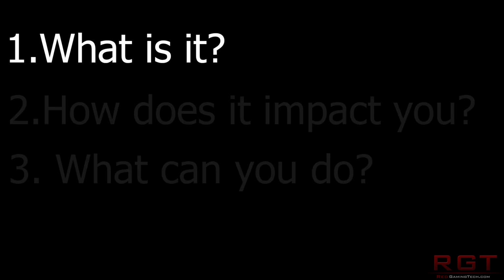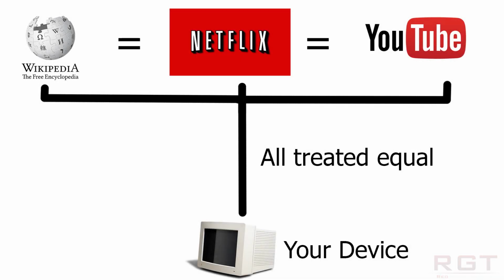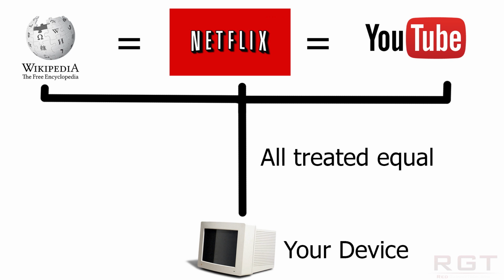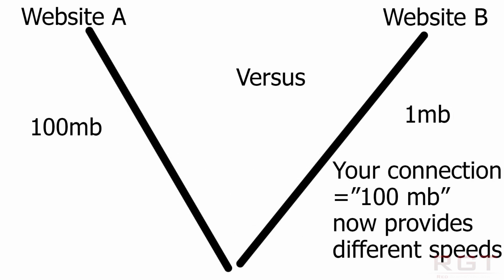What is Net Neutrality | How Does It Work & How Will It Impact You | Net Neutrality Explained